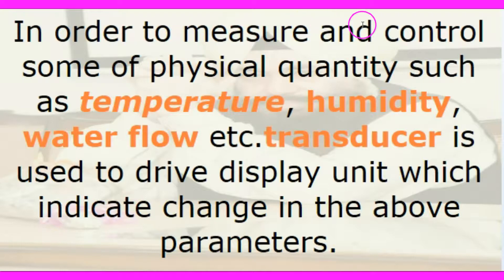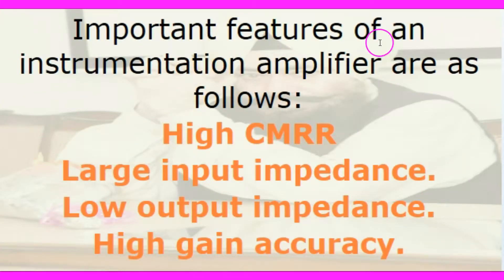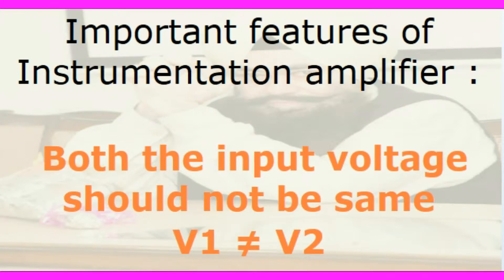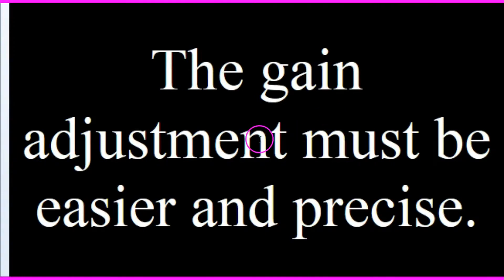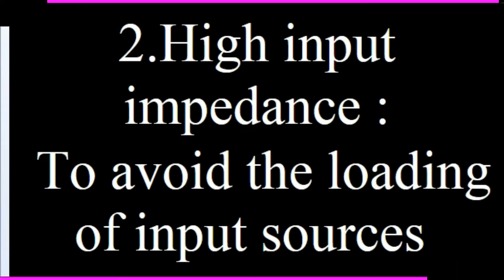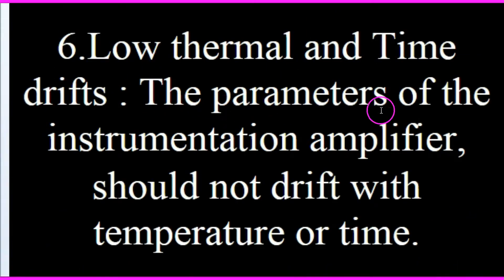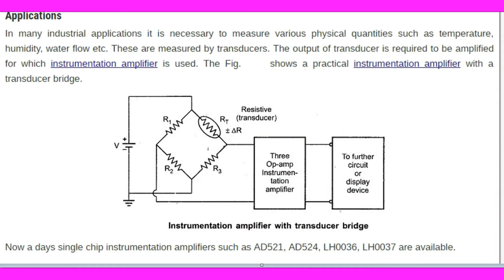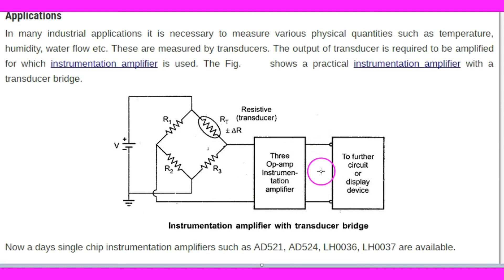Basics of Instrumentation Amplifier Lecture 1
What is the instrumentation amplifier??
What are the features of instrumentation amplifier??
Why do we use instrumentation amplifier??
What is CMRR of instrumentation amplifier?? You can find handwritten notes on my website in the form of assignments.